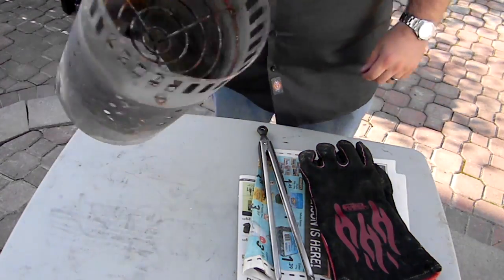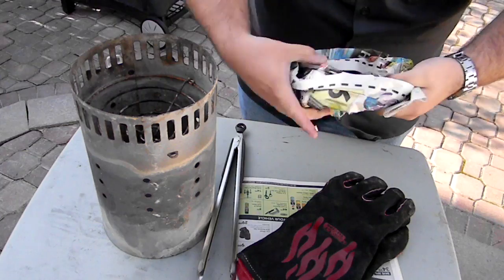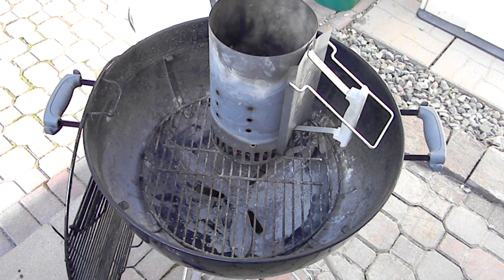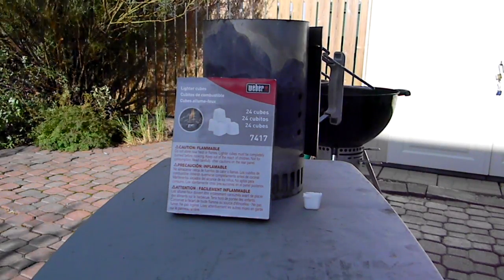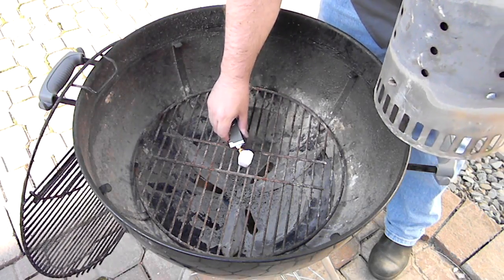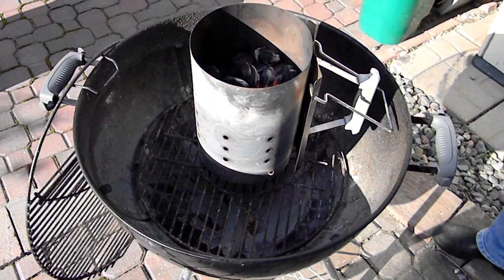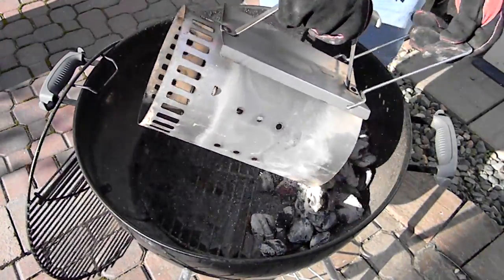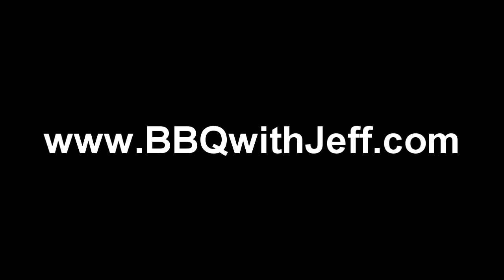How to light a Charcoal Chimney: BBQ like a Boss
We look at a couple of ways to light a charcoal chimney.